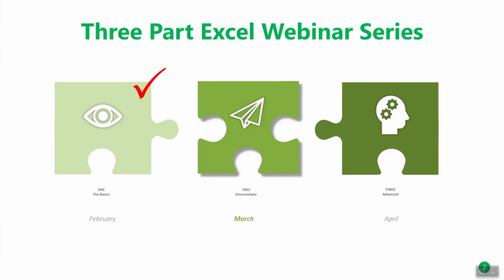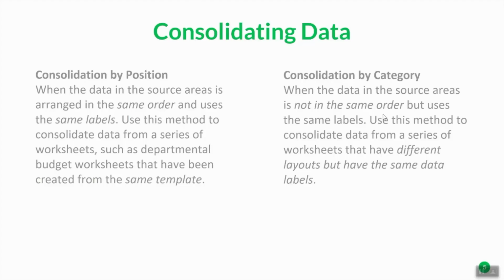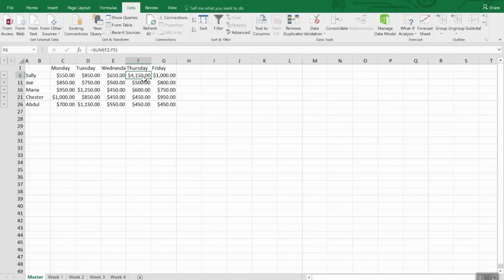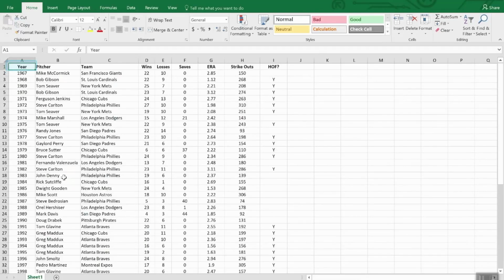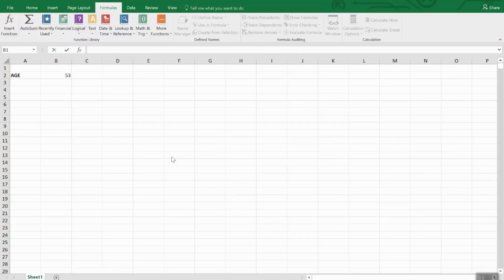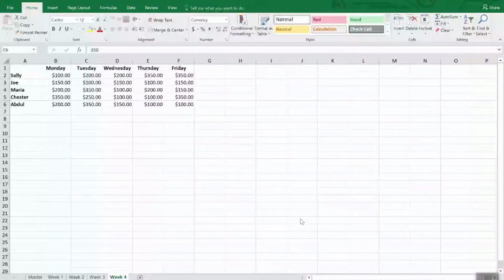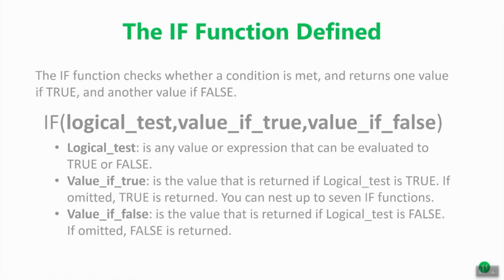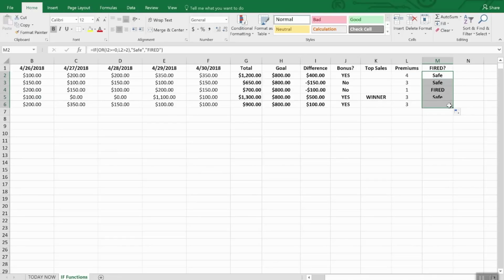Excel 2016 Tutorial For Beginners part 2 Intermediate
In this recorded webinar we will go over:

Naming Cells and Cell Ranges
Statistical Functions
Text Functions
Left, Mid and Right Functions
Documenting and Auditing
Protection
Using Templates
Creating and Managing Templates